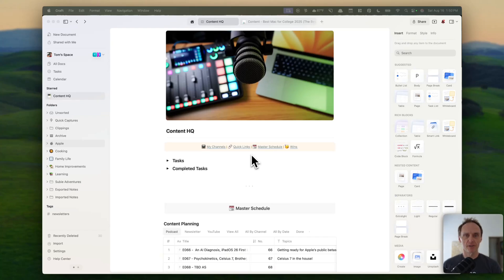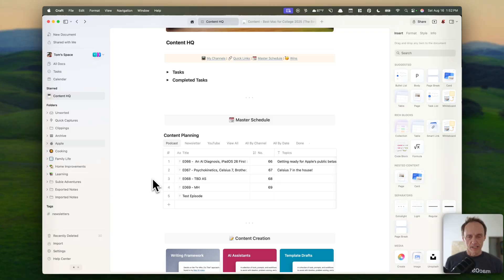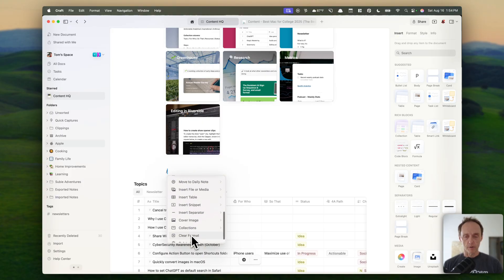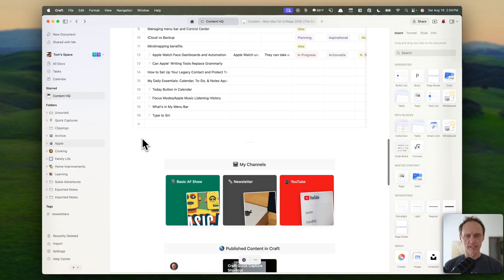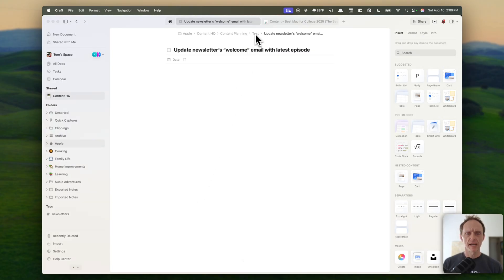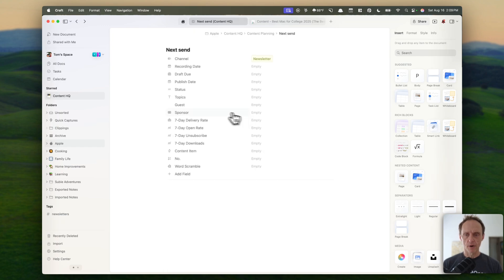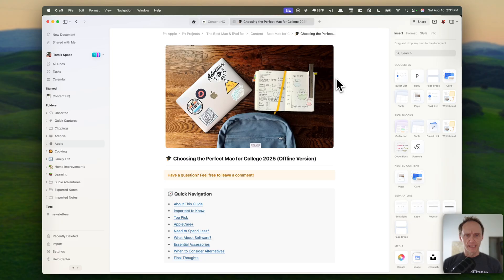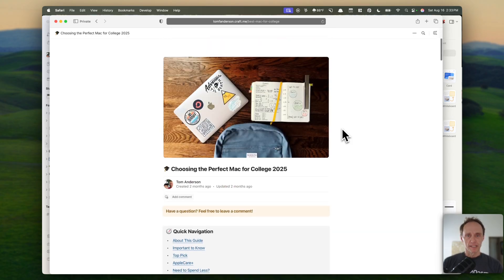My day with Craft: Running a Podcast, Newsletter & Projects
Meet Tom Anderson, an IT Director in higher education by day, and content creator by night. Between co-hosting The Basic AF Show and writing the Apple Talk newsletter, Tom runs his creative life in Craft.

In this episode of My Day with Craft, Tom walks us through how he organizes podcast episodes, plans newsletters, tracks tasks, and even publishes public guides. All within Craft’s flexible, document-first workspace.

From content planning to publishing, you’ll see real workflows using:
- Collections (lightweight databases)
- Custom Templates & Slash Commands
- Tasks with Scheduling & Reminders
- Cards & Sub-Pages for Visual Thinking
- Web Publishing for Live Content

📚 BONUS: Check out Tom’s public Craft doc

00:00 Meet Tom
00:45 Why Craft
01:56 Content Management with Collections
03:16 Creating and Using Cards
06:15 Utilizing Templates for Efficiency
08:04 Task Management in Craft
11:33 Publishing Content with Craft
13:51 Conclusion and Final Thoughts